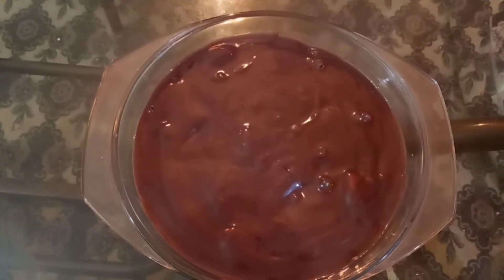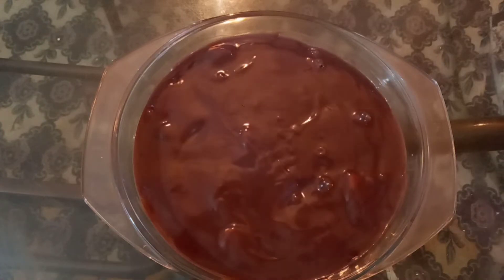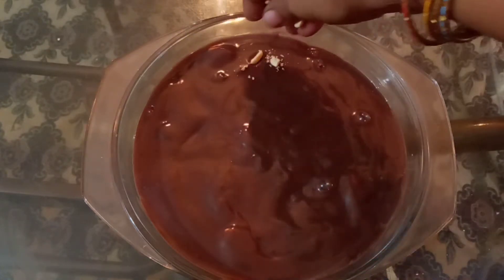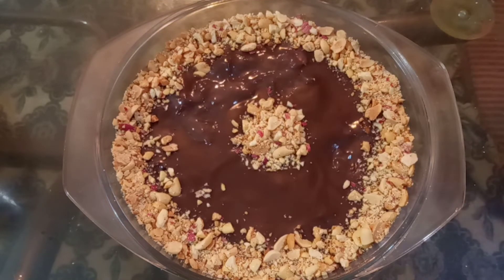No bake Chocolate Biscuit Pudding | Pudding without Microwave | Lifestyle With AFS